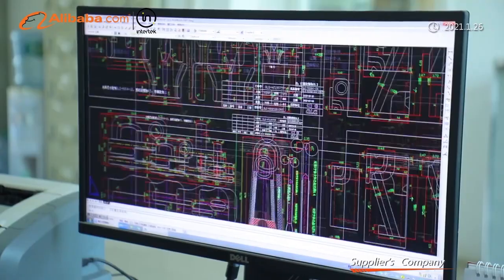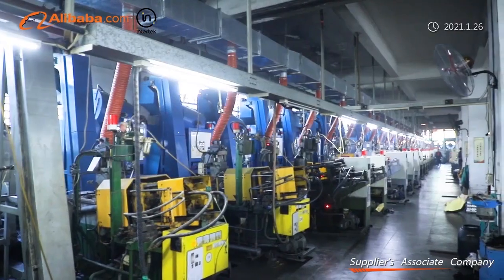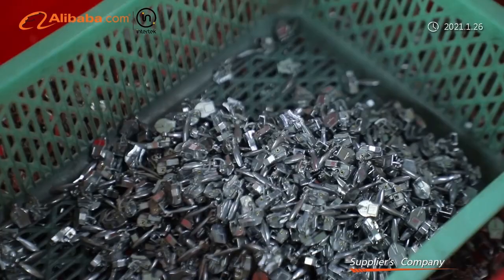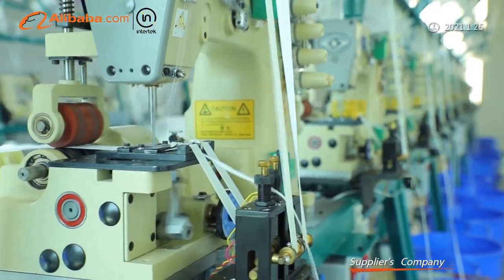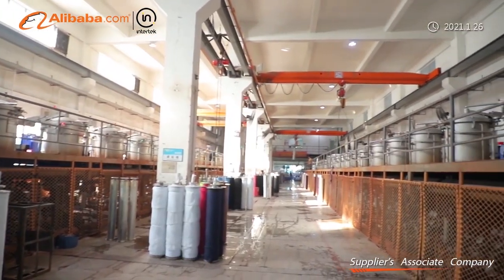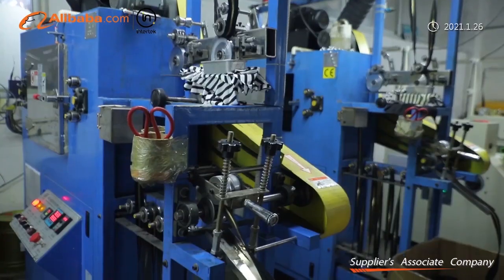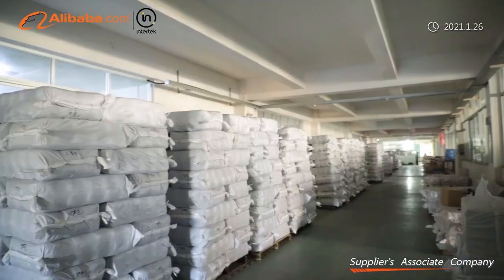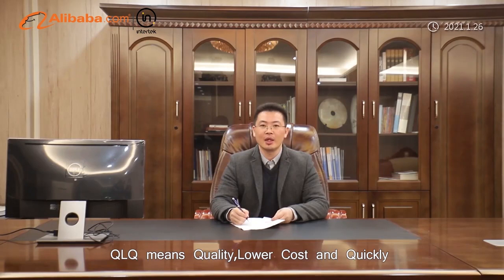Professional production of injection mold, dog buckle mould, puller mould factory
We have 20+ years of experience in manufacturing zipper slider molds, exporting to 80+ countries, with high precision and more durable molds, get in touch with us now.